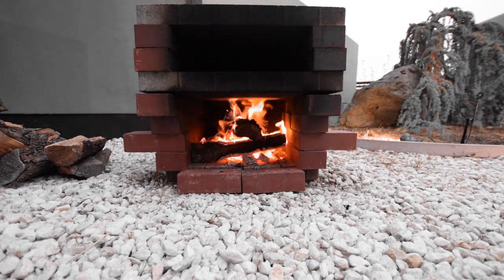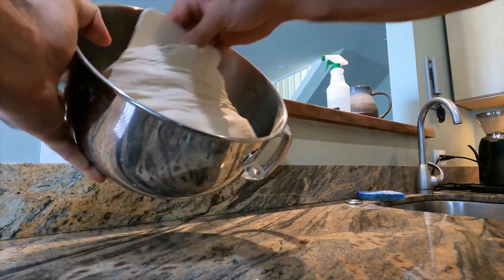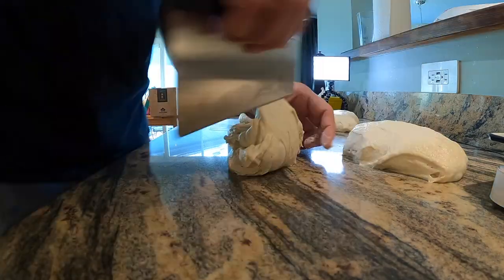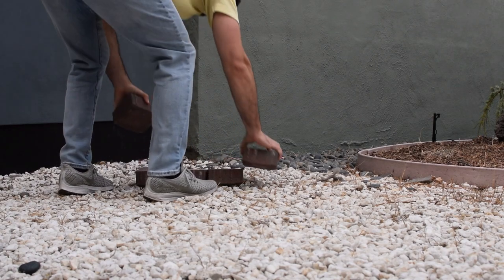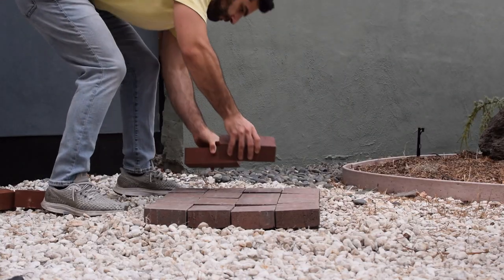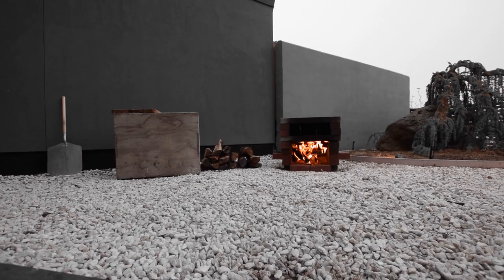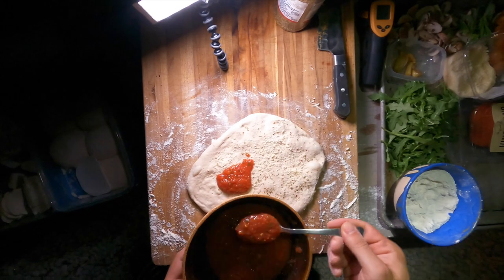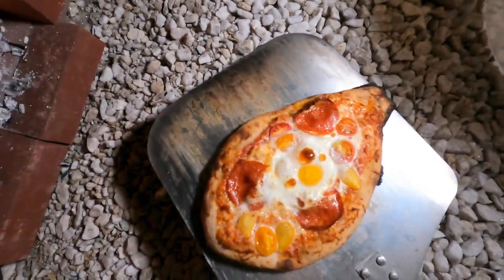DIY Wood Fired Pizza for Under $100! | ChefSteps Brick Oven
I followed the Chefsteps guide on making a wood-fired pizza oven at home and so can you. This is by far the cheapest way to make an amazing pizza oven at home.

The best pizza comes out of a wood-fired oven. Nothing compares when it comes to getting the super-hot temperatures you need for amazing pizza. The screaming hot stone allows you to cook a pizza in just a couple minutes. That yields a crispy charred crust, with bubbly hot sauce and cheese. There are other pizza cooking methods that will give you pretty good results. But there's nothing that's this good.

Unfortunately, wood-fired ovens are rare. But @chefsteps recently put out a guide on making one in your backyard. And I tried it. These pictures are my results. The oven is little more than a pile of bricks and pavers. The hardest part for me was finding the pavers. The results are outstanding. It takes a bit of practice to get the hang of using this oven. But once you dial in the temperatures and techniques, there's no better pizza.

I had a ton of fun building and using this oven. If you have suggestions for projects like this, please let me know. This is my first ever youtube video. It's even the first video I've ever edited. I'd love to know what you think!

🎥 the stuff I used to film this: